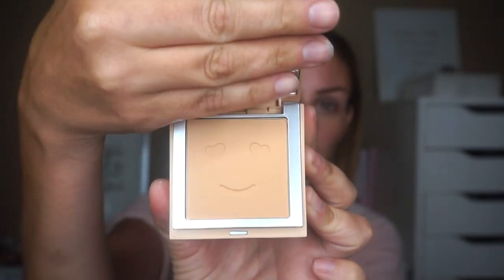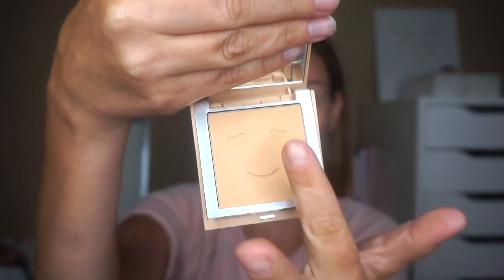NEW BENEFIT HELLO HAPPY VELVET POWDER FOUNDATION REVIEW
THE ITEMS WERE GIFTED TO ME. I MAKE A SMALL PERCENTAGE FROM THE ABOVE LINKS.